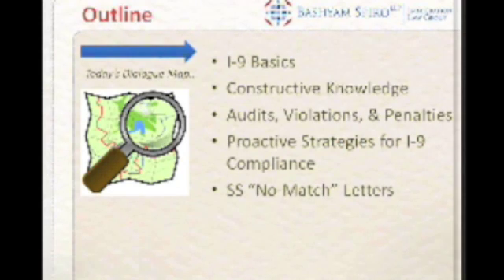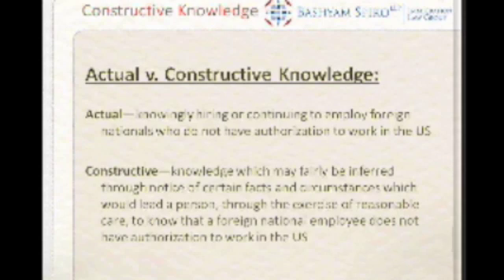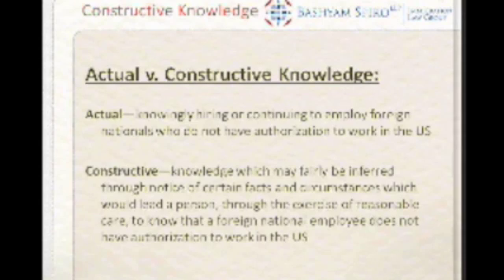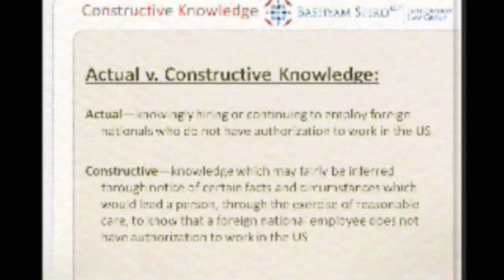Immigration Webinar (Part 2): Constructive Knowledge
Webinar Topic: What You Need To Know About Social Security No Match Letters and I-9 Compliance

Have you received a Social Security 'no match' letter for one of your employees?  Do you wonder what do to next?

The law in this area is complicated, and Human Resource professionals are trying to do what's best to avoid civil and criminal penalties for their companies.

With increased scrutiny on U.S. employers by Immigration and Customs Enforcement (ICE), it is important that businesses are aware of their responsibilities, even if they do not employ foreign workers.

The 2nd part of this Webinar discusses what the law may constitute as "constructive knowledge," in an I-9 application.

Watch the rest of the videos in this series to learn more about:

    * The difference between a 'technical' and 'substantive' I-9 violations;
    * What to do when you receive a Social Security 'no match' letter; and
    * The definition of 'constructive knowledge' for I-9 compliance.

Webinar hosts:
Murali Bashyam, Managing Partner, Bashyam Spiro LLP Immigration Law Group
Ame Coats, Senior Counsel, Bashyam Spiro LLP Immigration Law Group